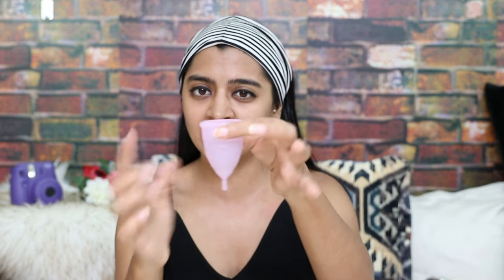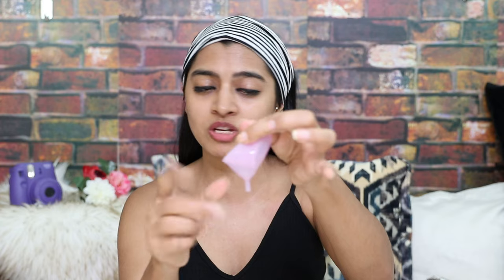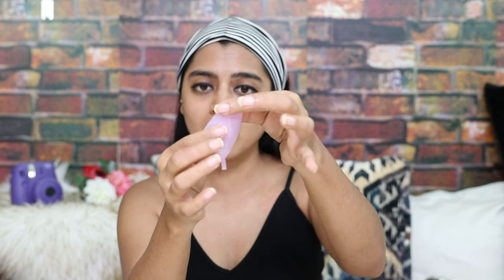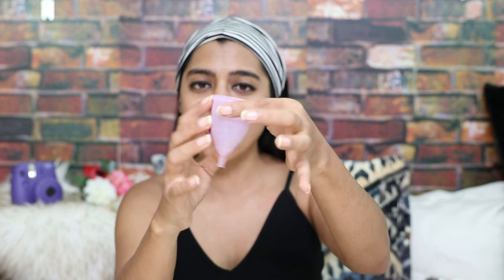5 Menstrual Cup Hacks that Every Girl Should Know!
Too Scared to use a Menstrual Cup? Wondering how or is too for on, come out and if it's right for you? Here are a few menstrual cup hacks that Every Girl Should Know!

▶ Youtube Library